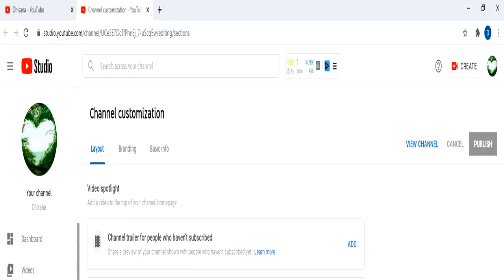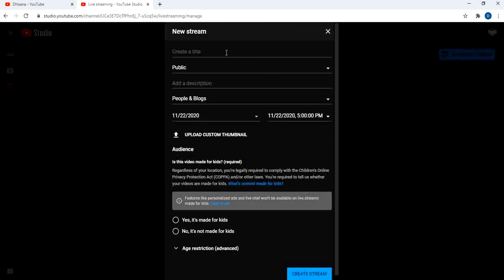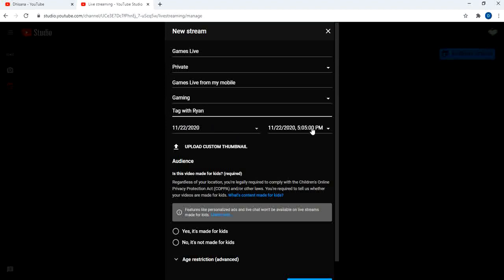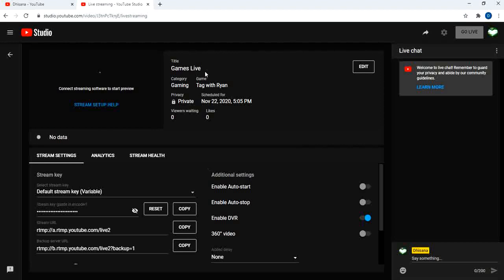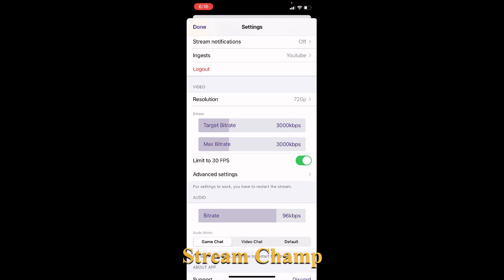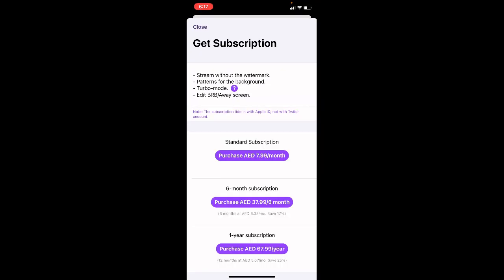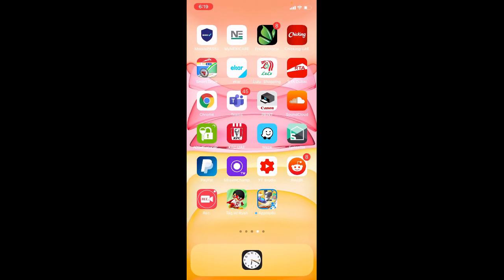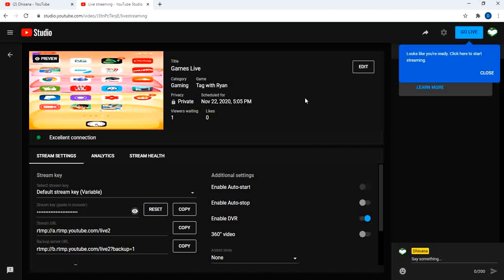Publish Live Stream on Youtube From Phone Without 1000 Subscribers | Stream Champ.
Publish Liive Stream on Youtube From Phone Without 1000 Subscribers | Stream Champ.